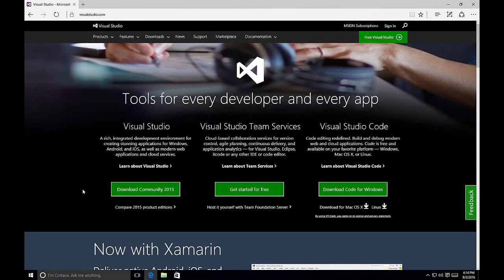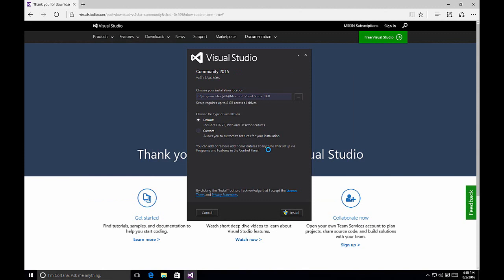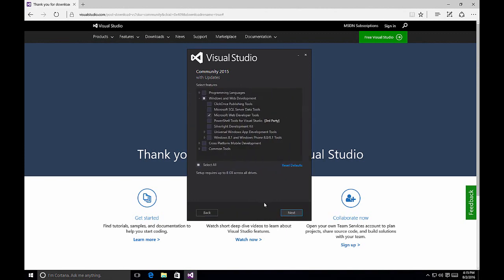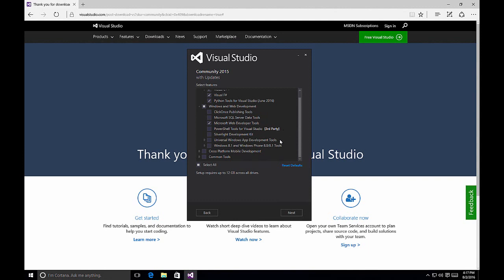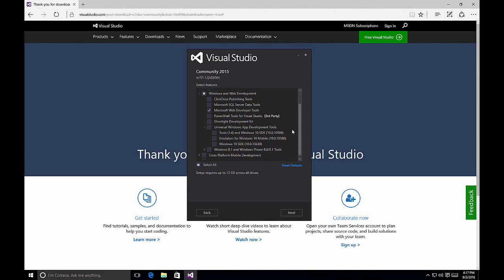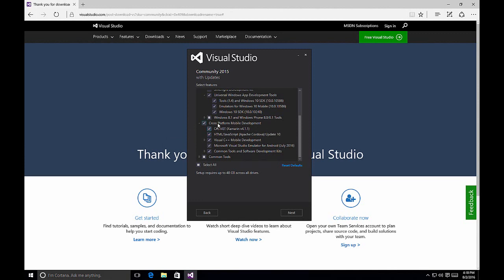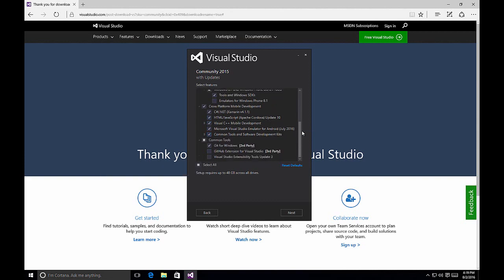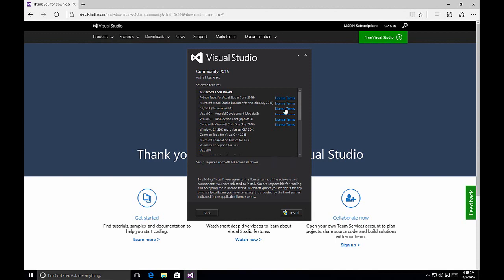Installing Visual Studio | C# Tutorial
C# Tutorial - Installing Visual Studio

This tutorial explains how to install Visual Studio to start C#.